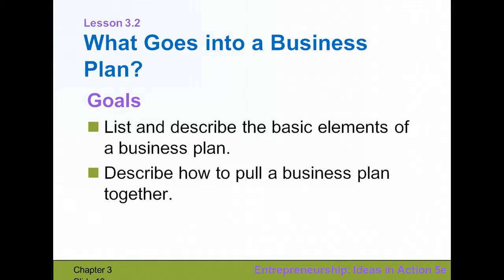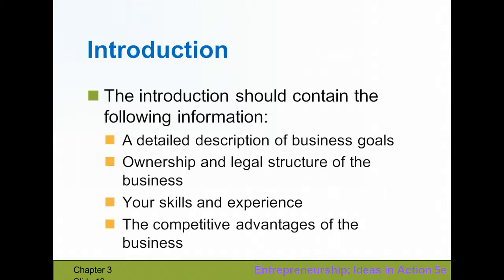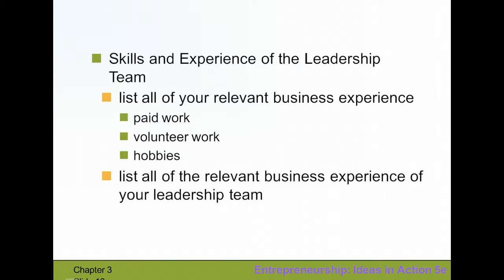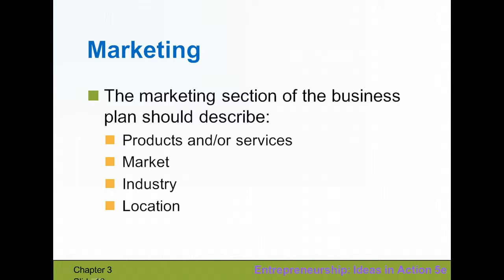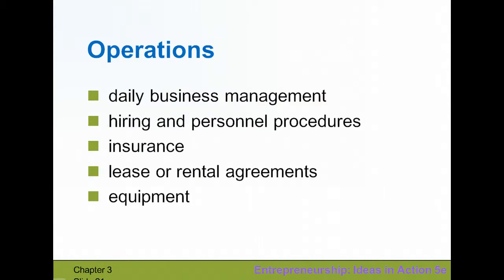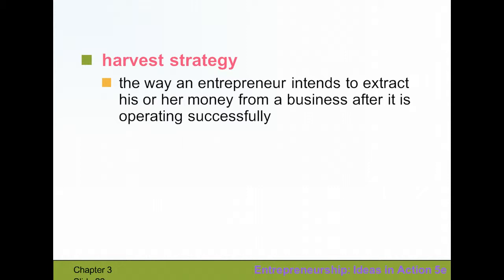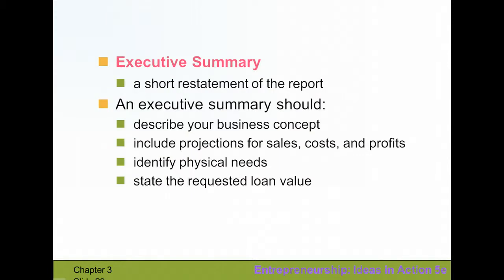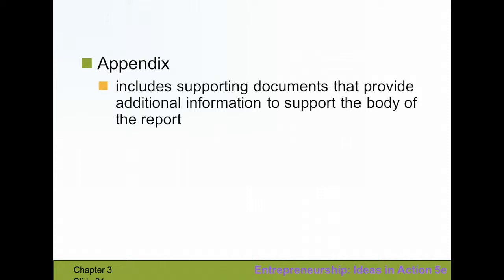Entrepreneurship Chapter 3.2 What Goes Into a Business Plan